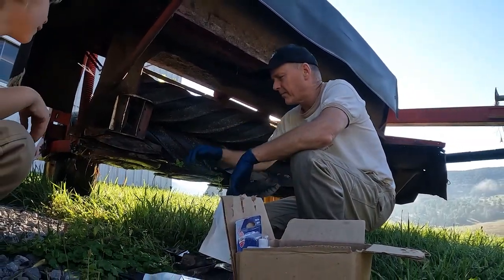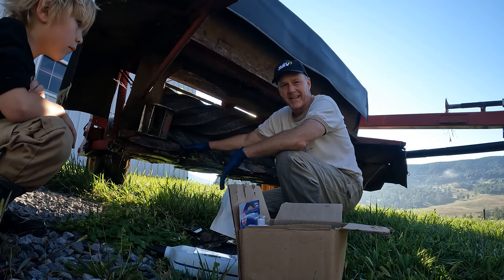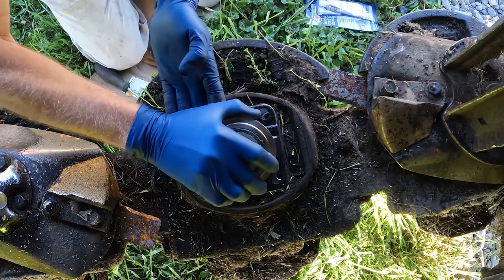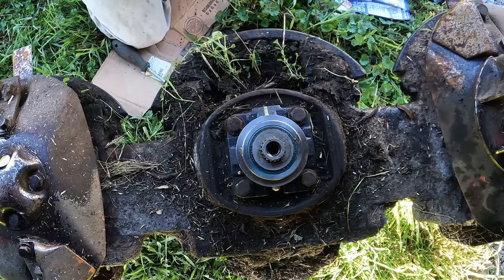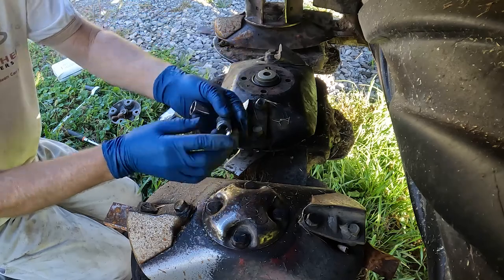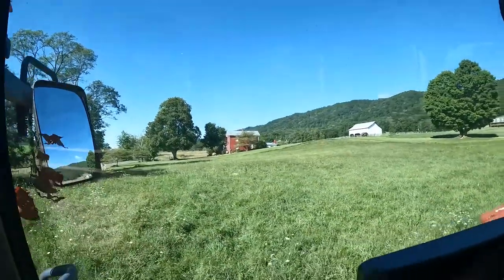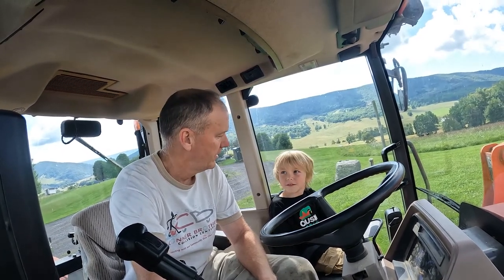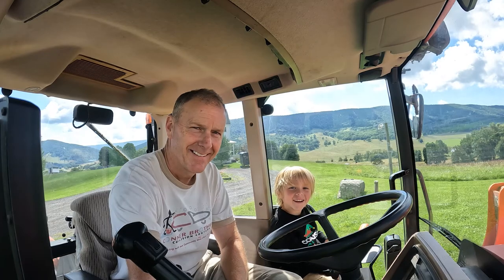New Holland 1411 Turtle Repair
Today Gabriel and I are going to fix our New Holland 1411 mower conditioner.  One of the turtles broke and we need to get the new parts installed and working.  I think this will be straight forward and easy.  I've never replaced one of these and neither has Gabriel.  Watch as we put this back together!

In the video I mention a 3/8ths inch drive with a "cheater bar" built in.